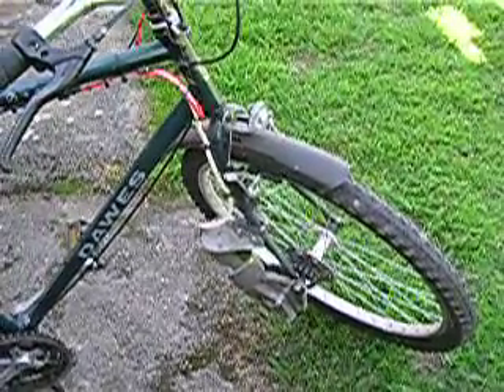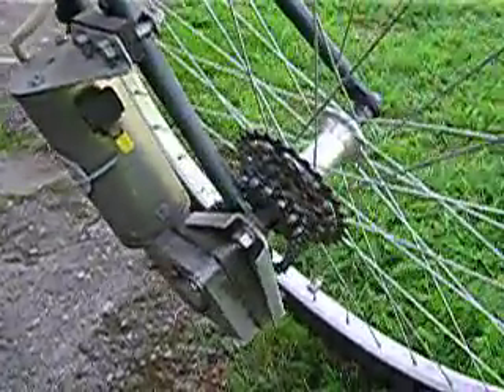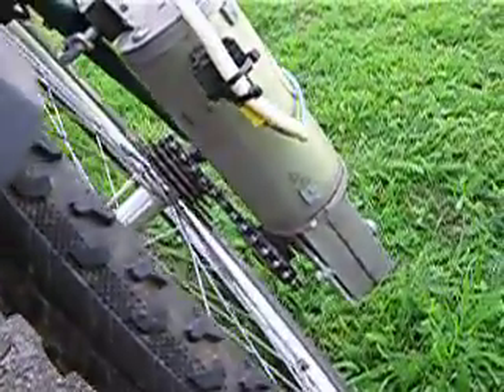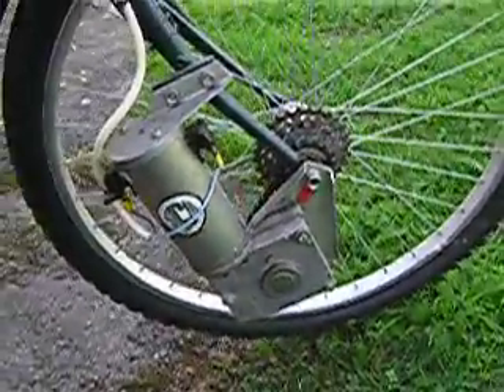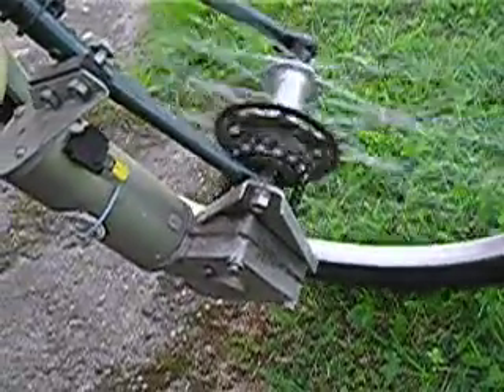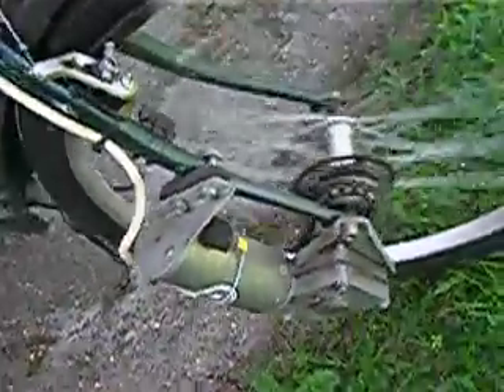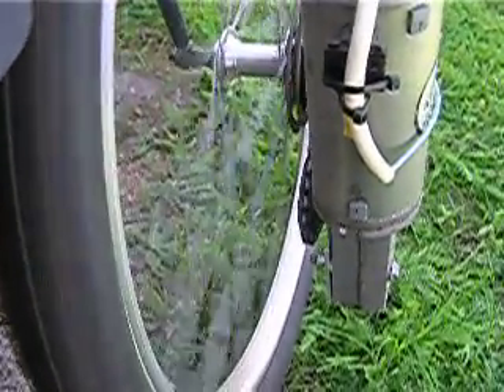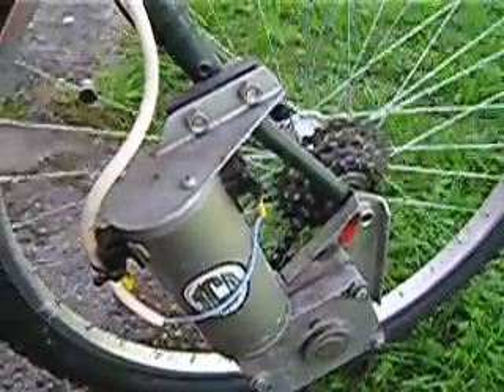TGA Electric hybrid mountain bike conversion Pt.2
Close up of TGA 12v D.C. motor installation on a hybrid/mountain bike.

Mk.3 Hybrid Electric Bike made in 2005. Filmed on 12/9/2010 for ebay demonstration purposes.
After 5 years of service, dismantled for spare parts a few days after this video was made, and the front wheel, electric motor, battery, box and  other electrical control parts sold on ebay.